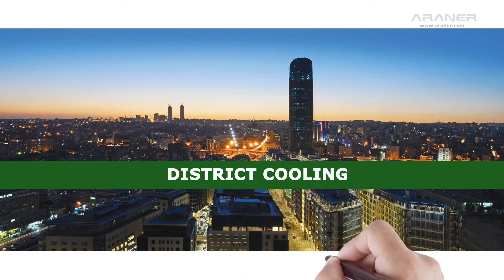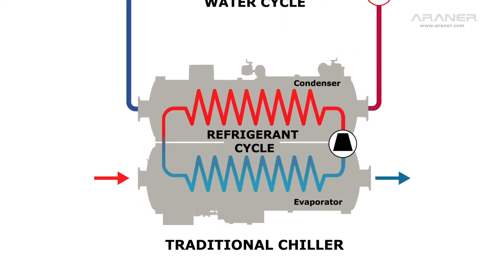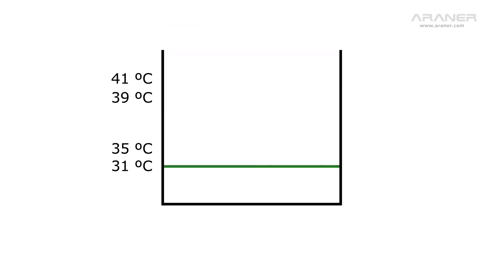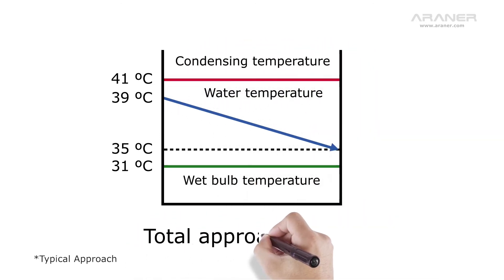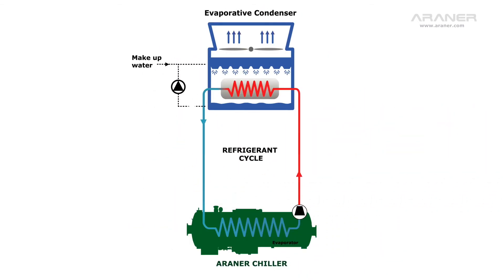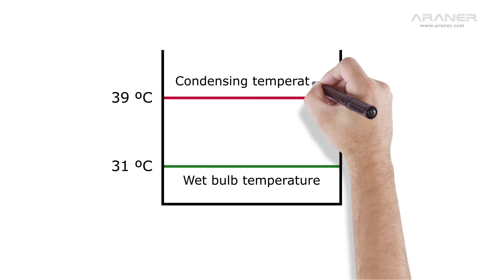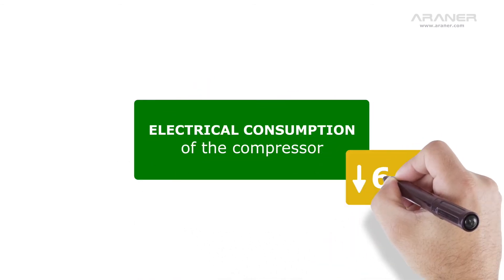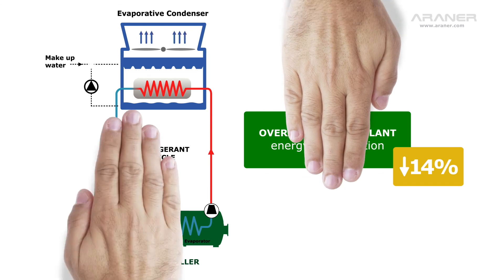ARANER | District Cooling Systems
With over twenty years of experience in the design, manufacturing and installation of refrigeration engineering systems, ARANER has established itself as a reliable cooling solutions provider for cold storage and processing facilities, with cooling plants which are not only functionally sound, but also compliant with existing standards and regulations.

WE SPECIALIZE IN TAILOR-MADE SOLUTIONS IN THE FIELDS OF REFRIGERATION, COOLING & HEATING